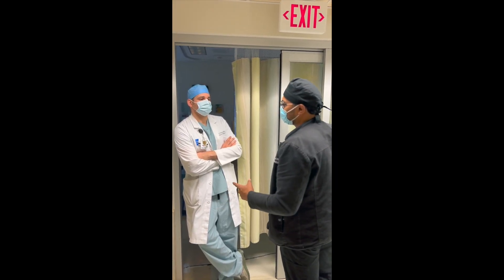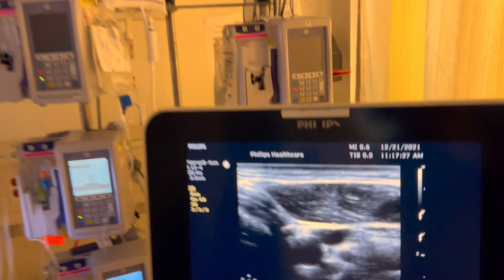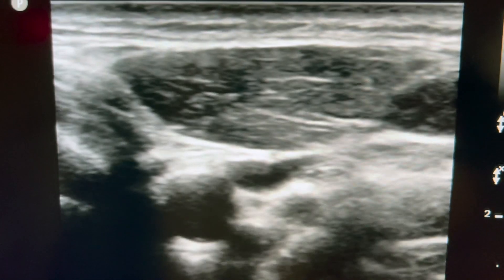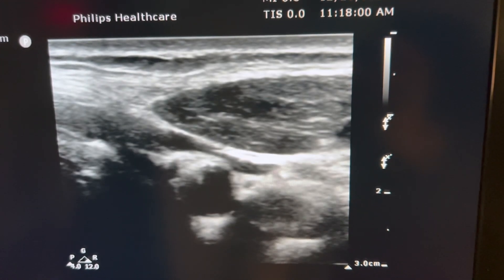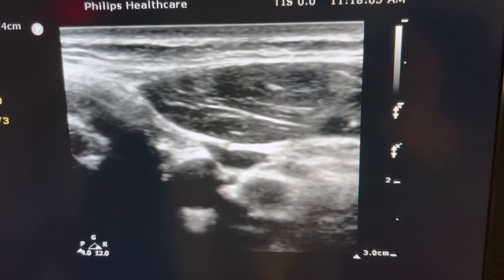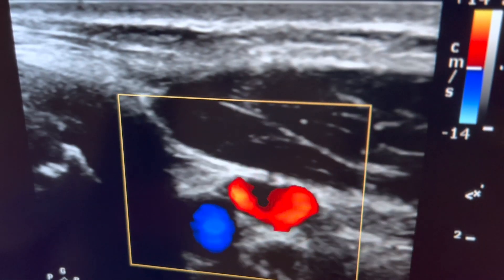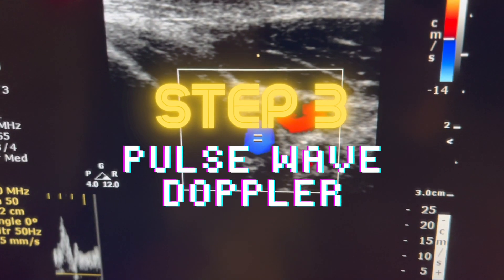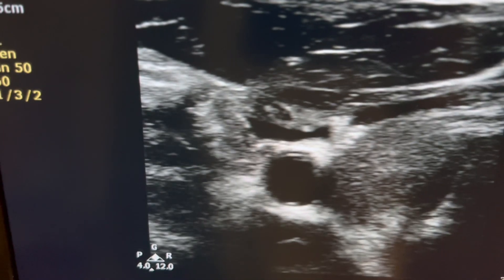Ultrasound of Veins and Arteries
Before you do the line, this is how to confirm on ULTRASOUND your artery and veins! Follow these steps to be safe and sure. CARDIOCRIT Quick Tips